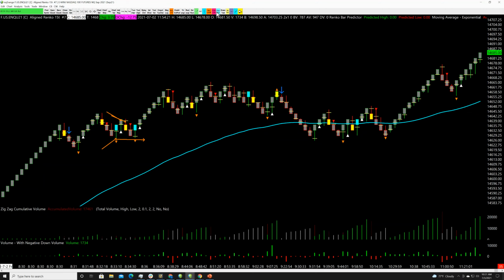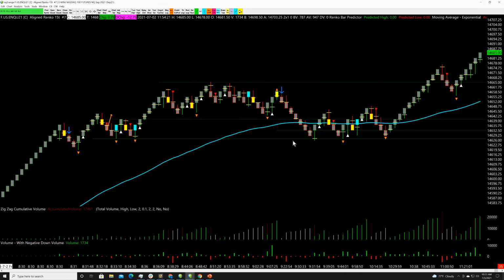REVIEWING THE HIGH ODDS TRADES FOR FRIDAY ES NQ - 7/3/2021, 10:12:37 AM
The algo gives us the trades,  trade by trade, and you too can get paid,  if you will follow the process,   come learn to be profitable and stop struggling.